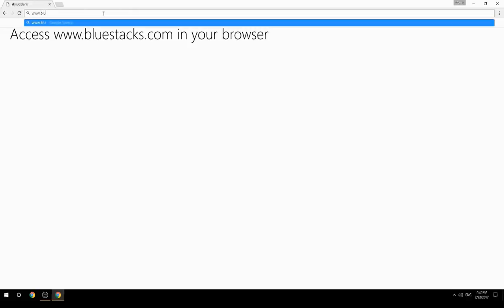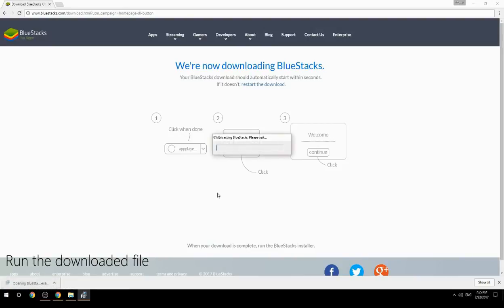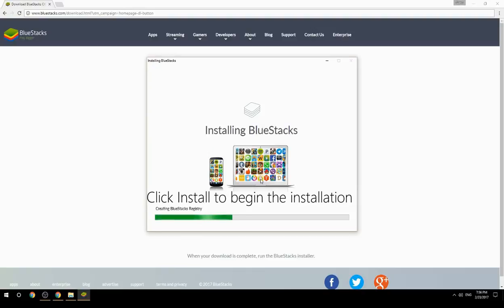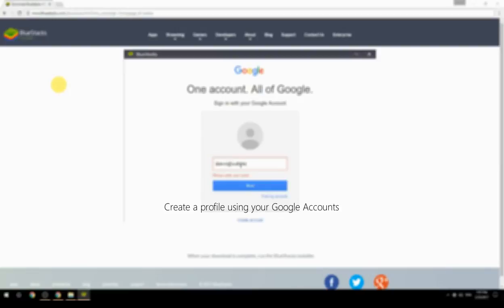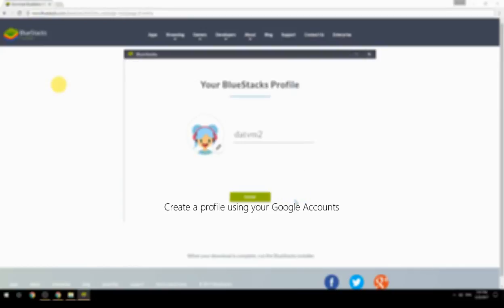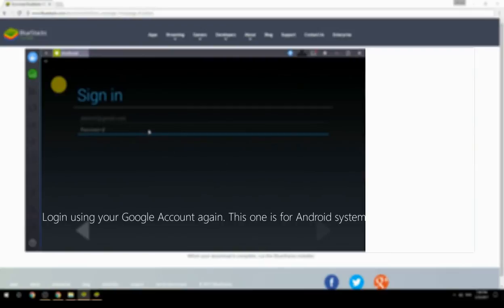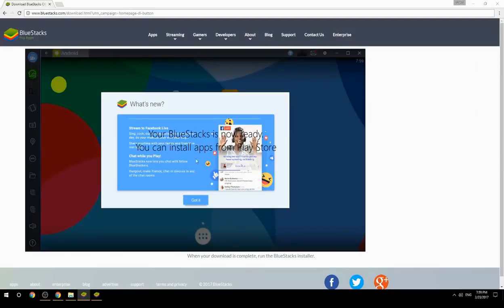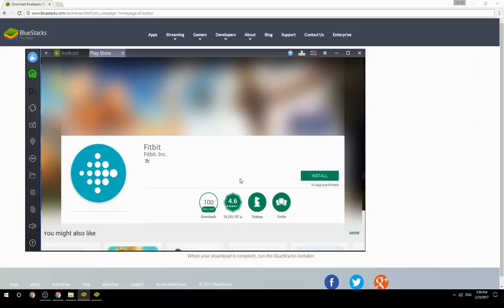How to Download & Use Fitbit on your Computer. Valid for Windows 7/8/10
Learn how to download & Use Fitbit on your computer today. This method works for Windows 7/8/10. It will take you less then 10 minutes to get started.